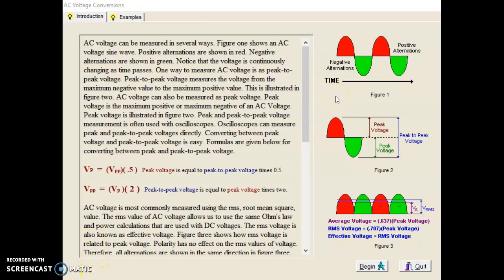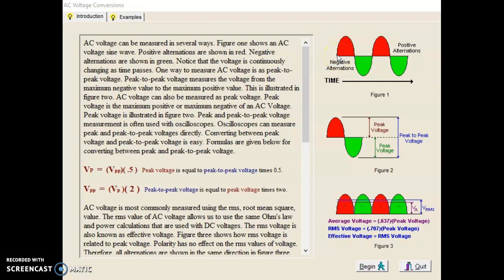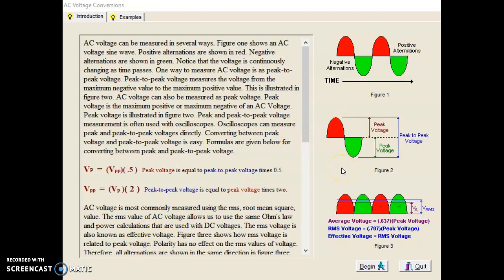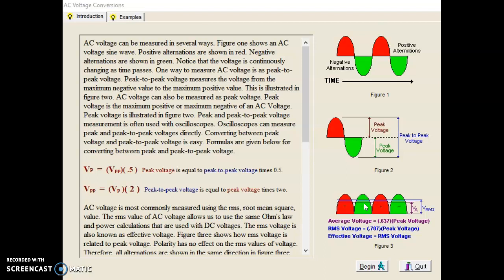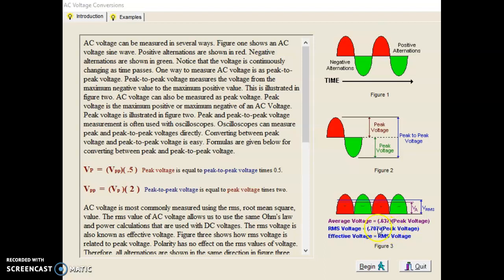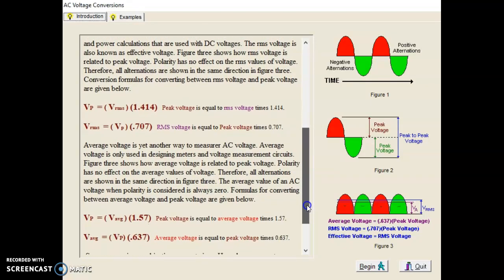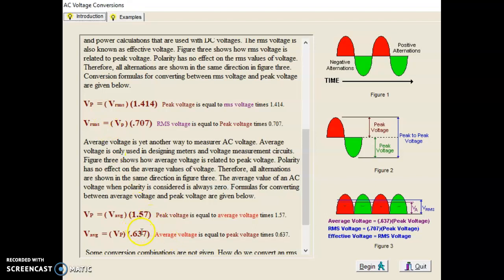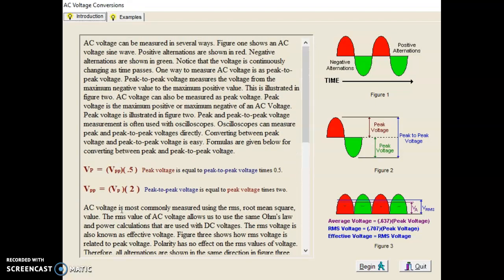AC Circuits Challenge- Voltage Conversions